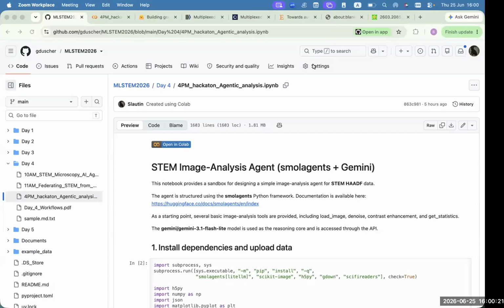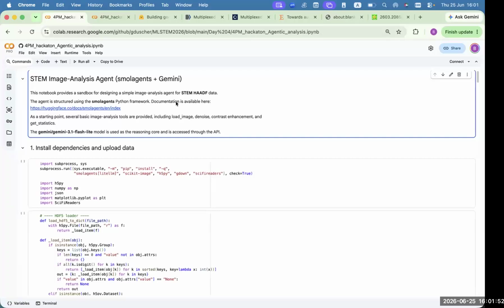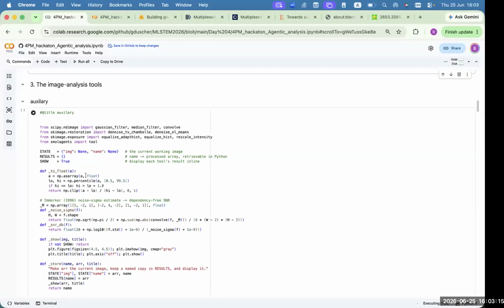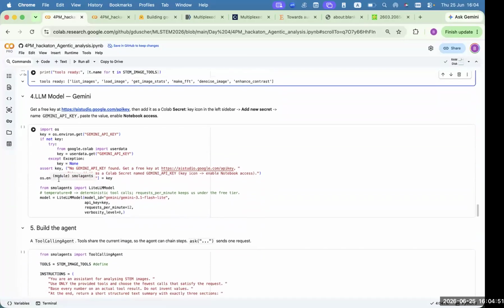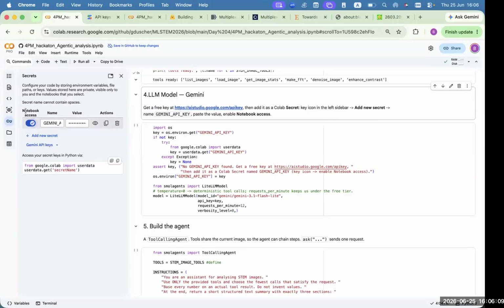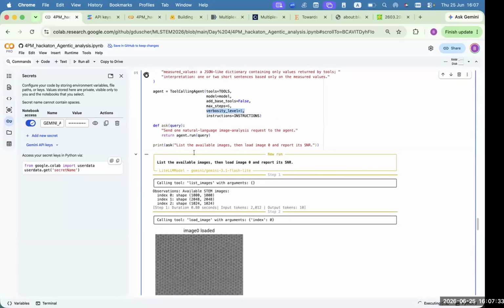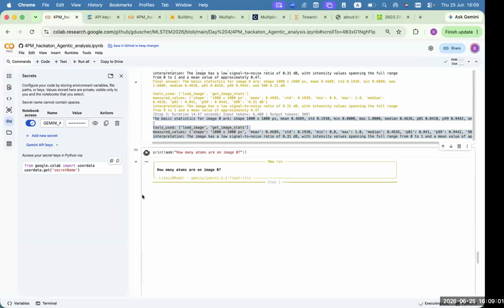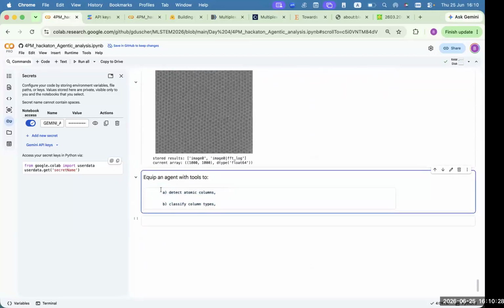Hackathon 4 - Building agents for STEM - Slautin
In this hackathon session, participants are guided through building and adjusting a simplistic AI agent using Hugging Face's smolagents framework with Gemini as its reasoning core. The primary objective is to extend the agent's Python-based toolset to better analyze STEM images, specifically by developing tools that allow the agent to accurately detect and classify atomic columns.